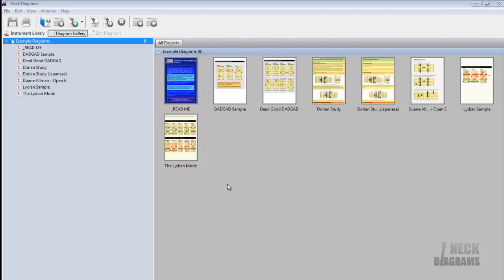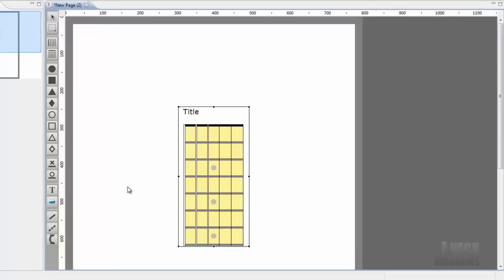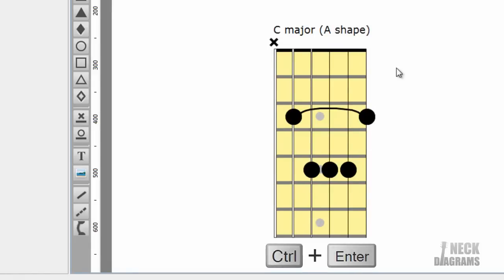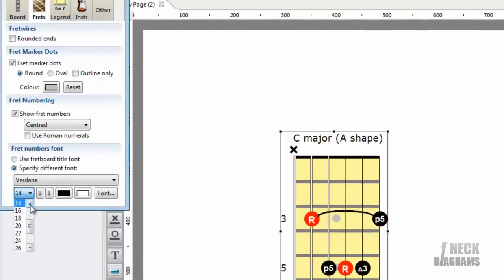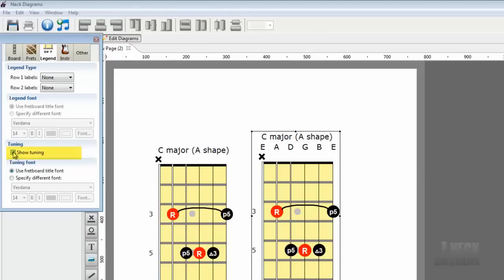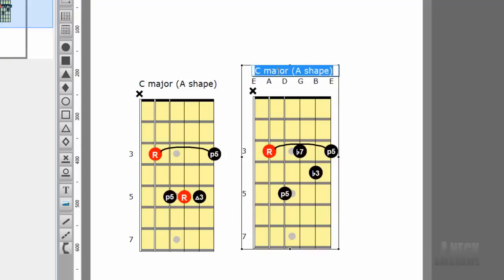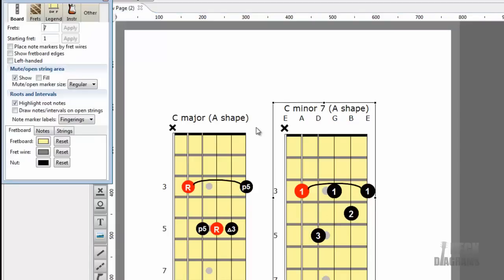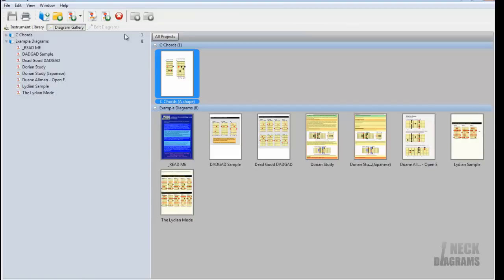Neck Diagrams Introduction Tutorial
This video runs through some of the basic concepts and features of Neck Diagrams. You'll see how easy it is to create chord diagrams from scratch using the tools provided to add notes and string markers, how to clone a fretboard to quickly add a new chord, setting options with the Inspector to show lots of additional information such as string names and saving your work.